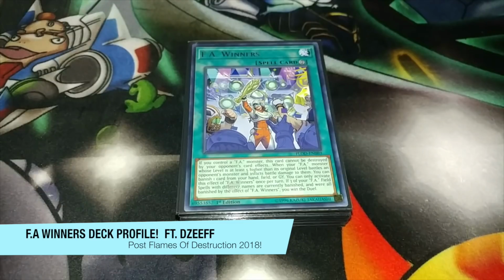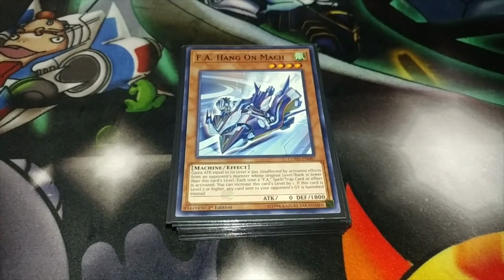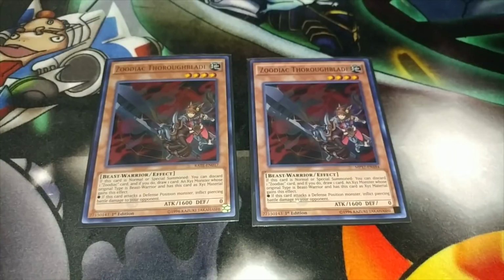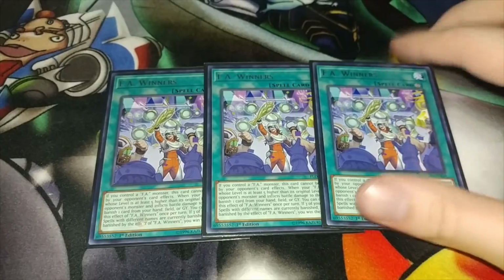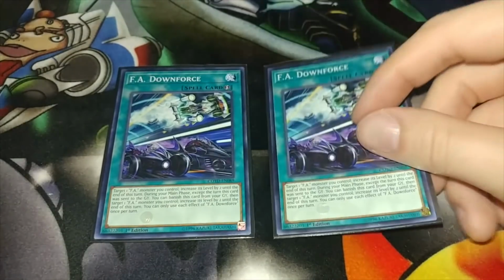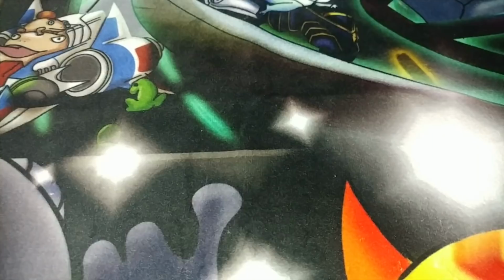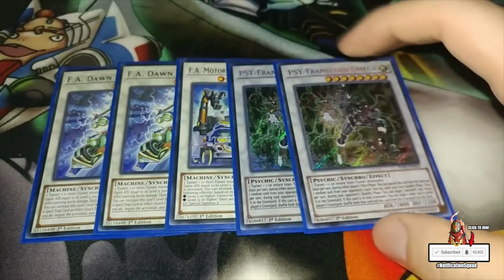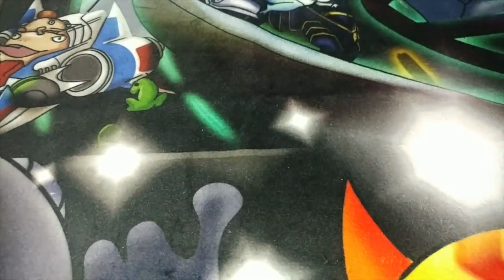Yu-Gi-Oh! BEST! F.A. WINNERS DECK PROFILE! AUTO WIN CONDITION! DECK IS INSANE! MAY 2018 Ft. Dzeeff!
►YGOPro/DN:
User: TeamSamuraiX1